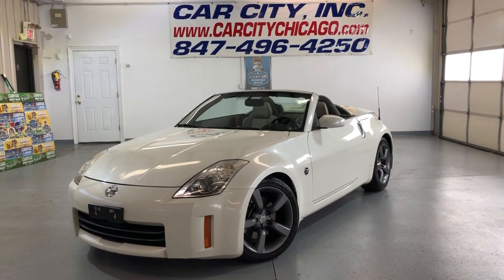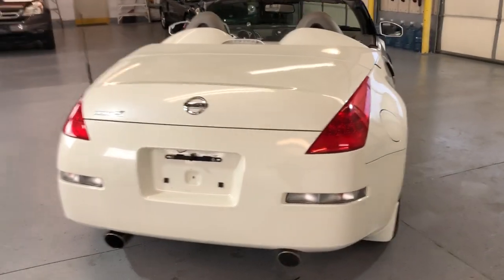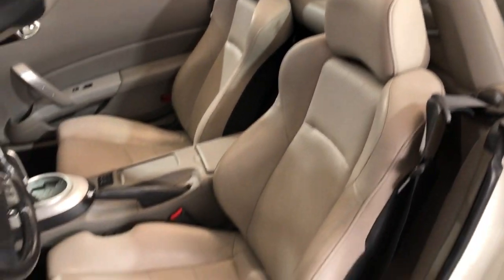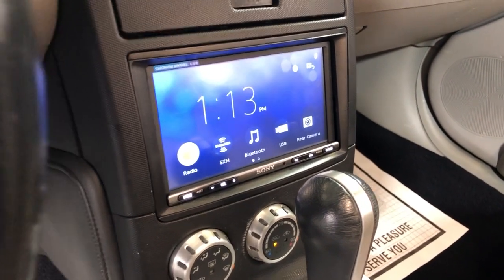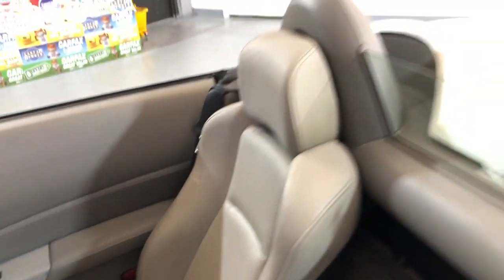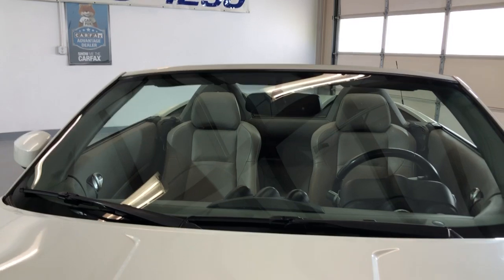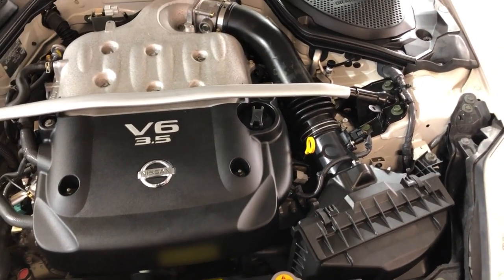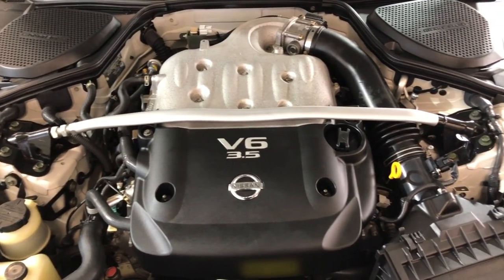2006 Nissan 350Z Enthusiast Roadster! CLEAN CARFAX! LOW MILES! WELL MAINTAINED!